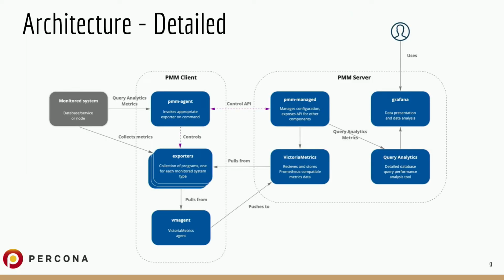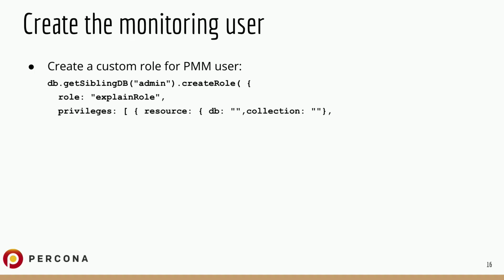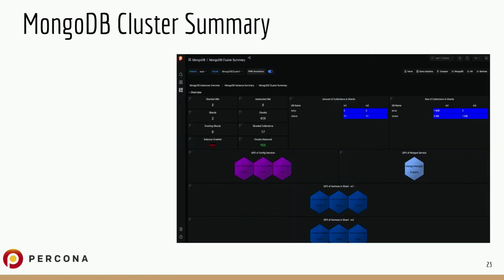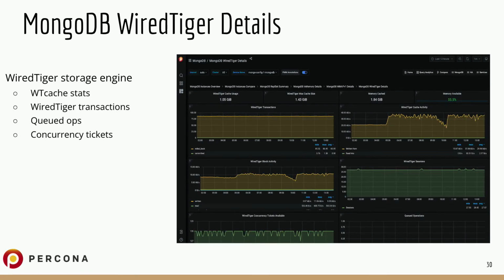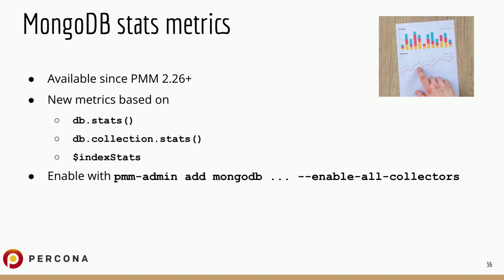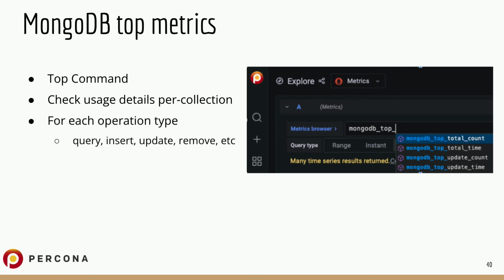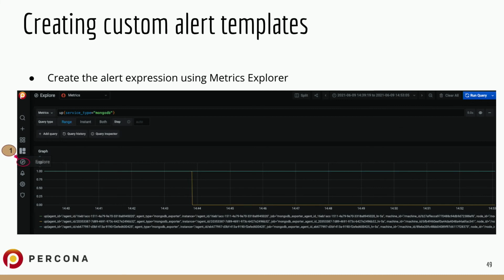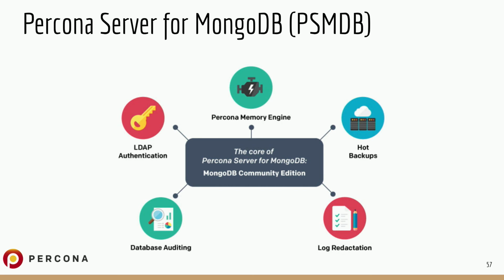MongoDB Monitoring and Alerting With PMM - Ivan Groenewold | Percona Live 2022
In this session we will cover PMM's latest developments in detail, which include new functionality for mongodb
like collection statistics, index usage and top command monitoring.

We will also show you how to conﬁgure alerting via PMM's integrated alerting capabilities.

Get more on MongoDB & Database Tools + other Percona Database Talks below